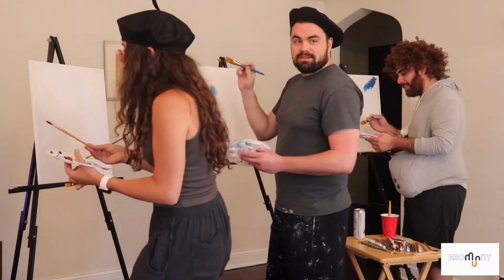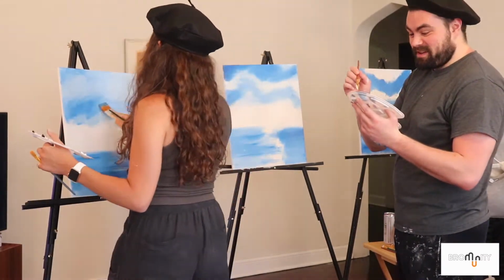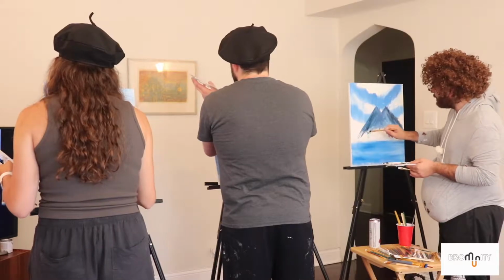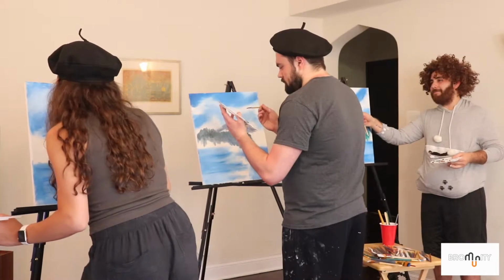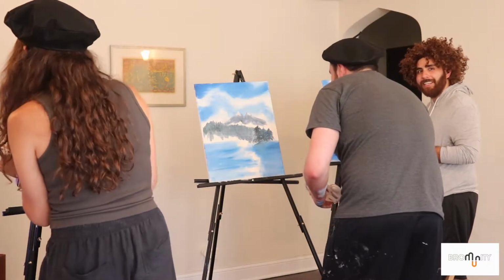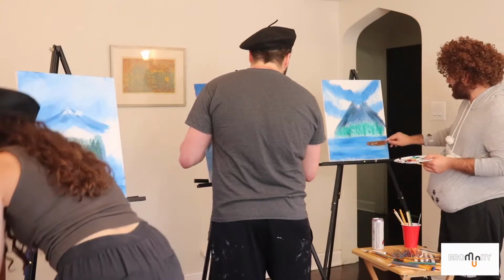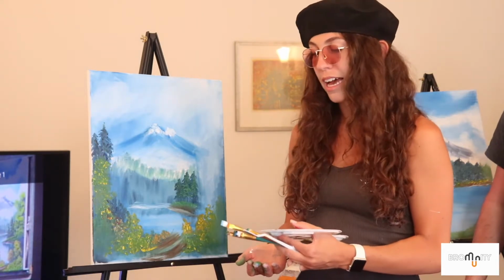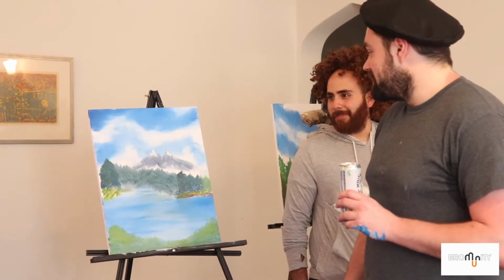Below the Fro - Ep. 1 Mystic Mountain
Highbrow Lowbrow tries to paint with Bob Ross. Kate joins Ian and Mario as they try to paint Bob Ross' Mystic Mountain (S20 E1) from The Joy of Painting. See if they have the endurance, stamina, and determination to keep up with Bob Ross.

F.K.A. PAINTING WITH BROMUNITY

Highbrow Lowbrow, all brow welcome

For more videos, blogs, podcasts and WHOLE LOT OF OTHER CRAP, check out Highbrow Lowbrow's